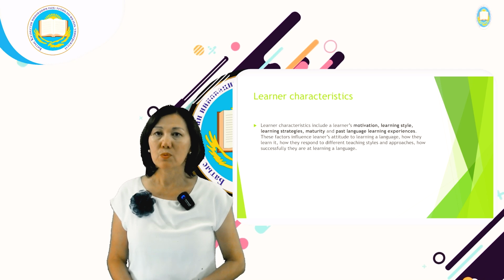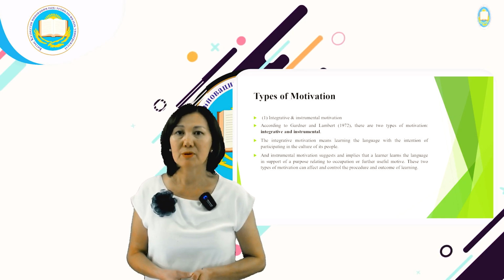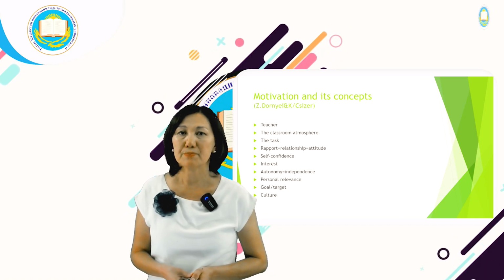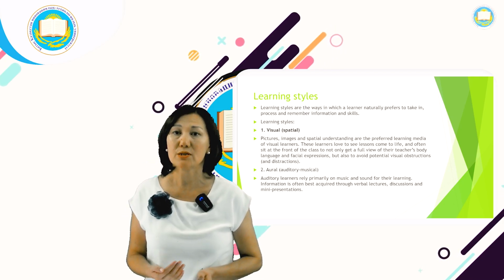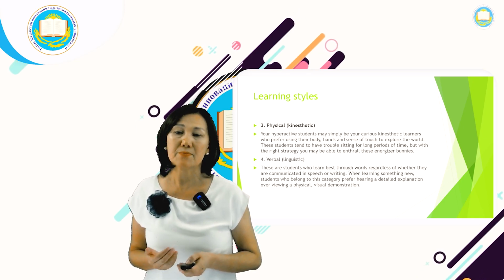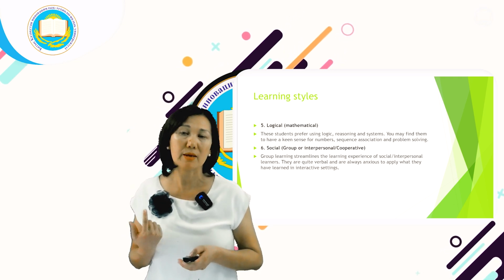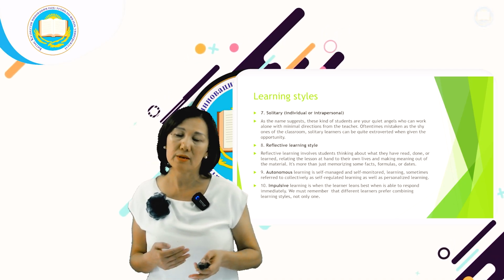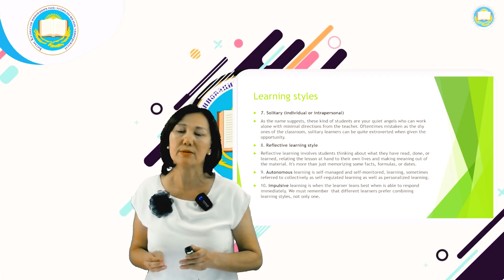2 лекция Learner's motivation and needs Матжанова Г.Ж.